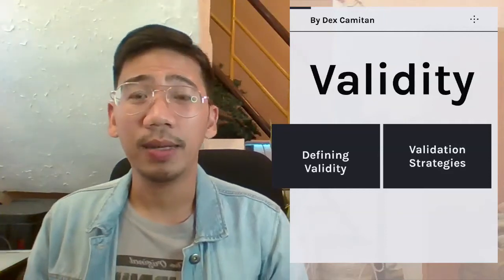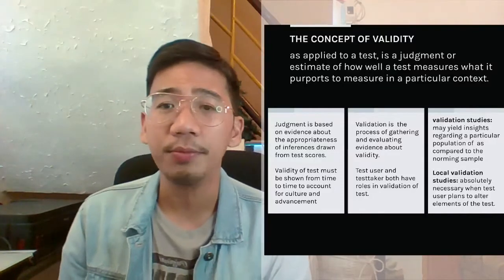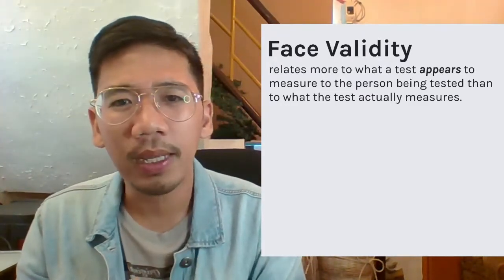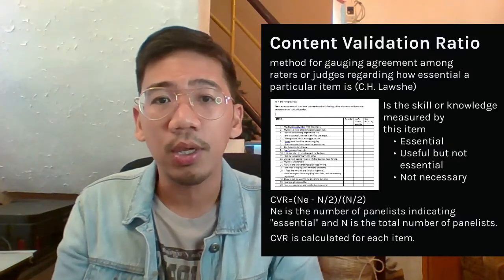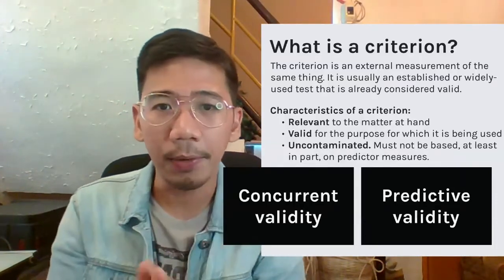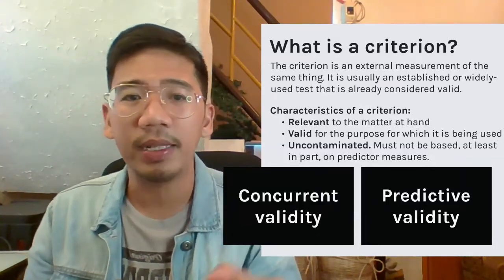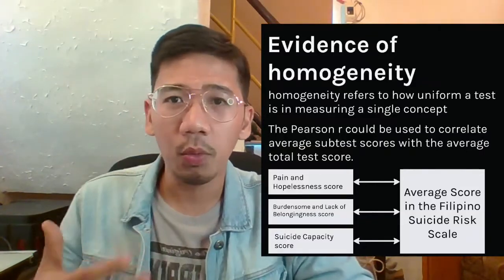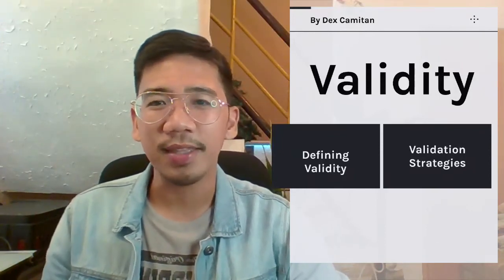Psychological Assessment Lesson: Validity